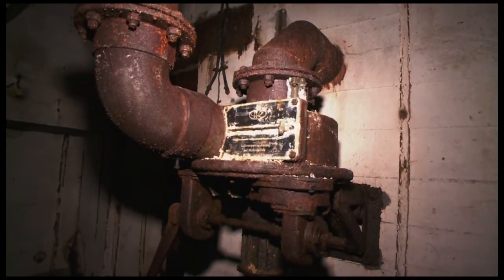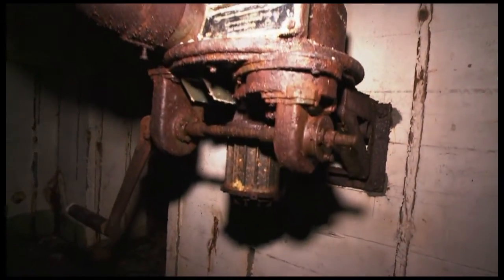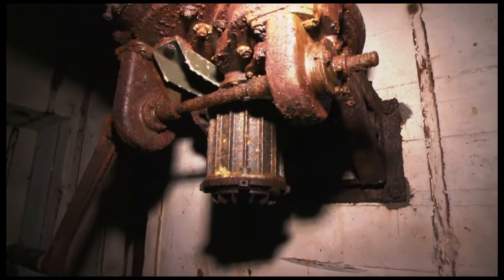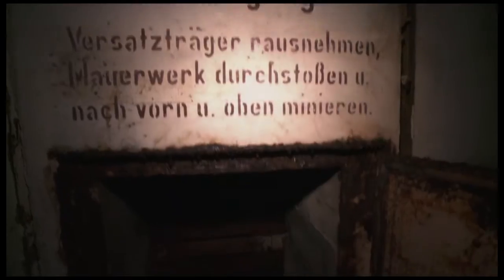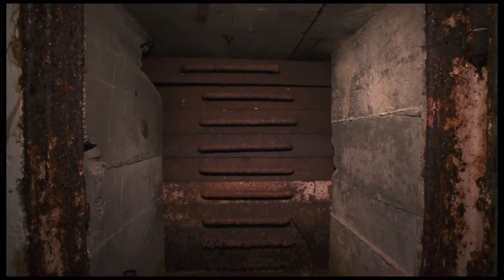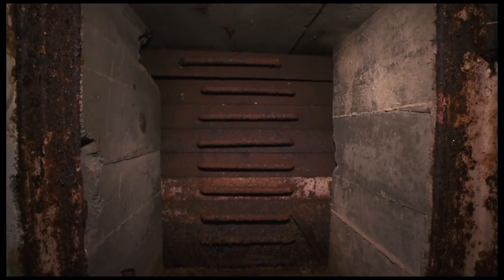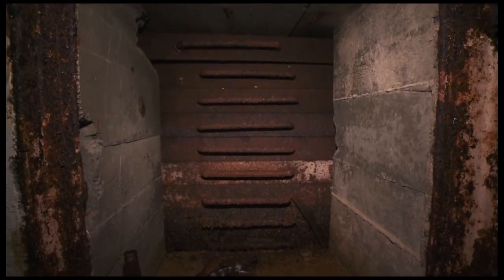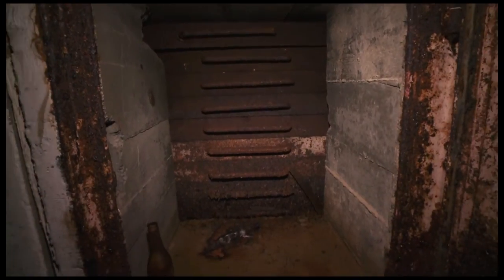Halfway bunker.mov - Festung Guernsey